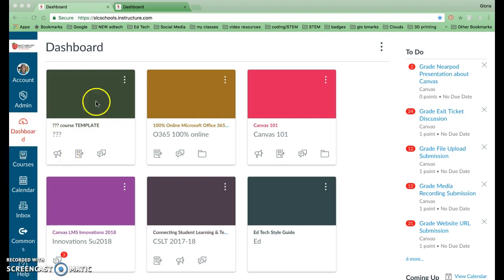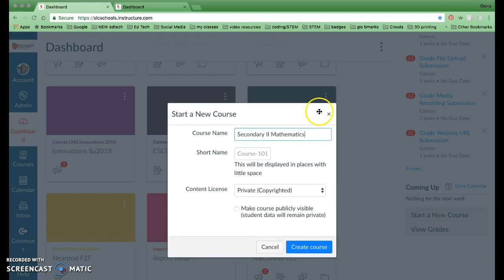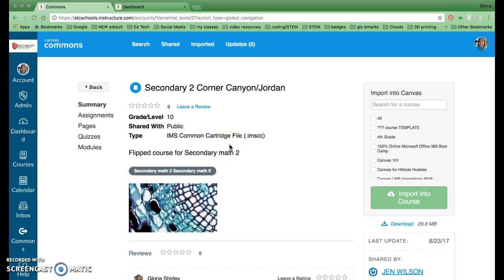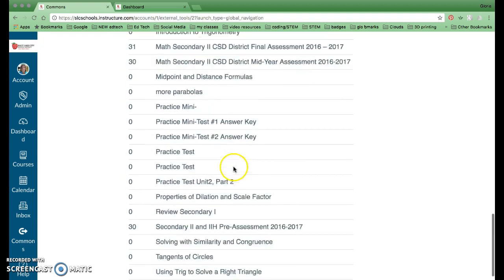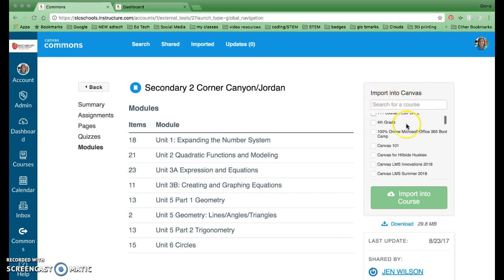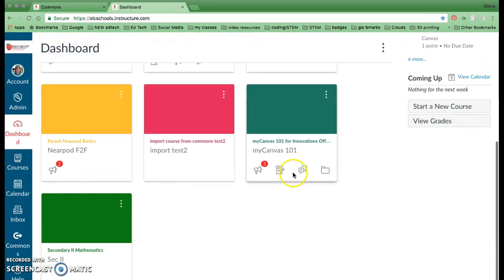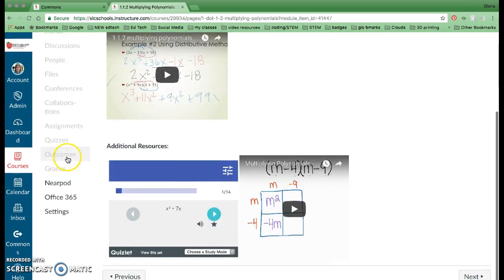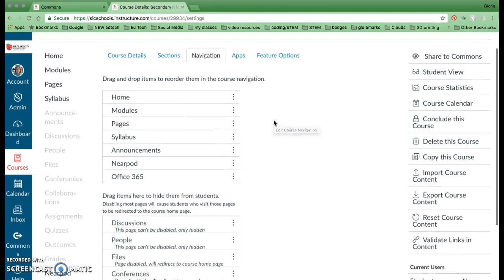Import Canvas Course from Commons